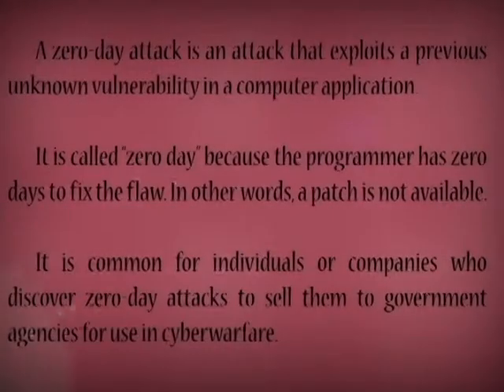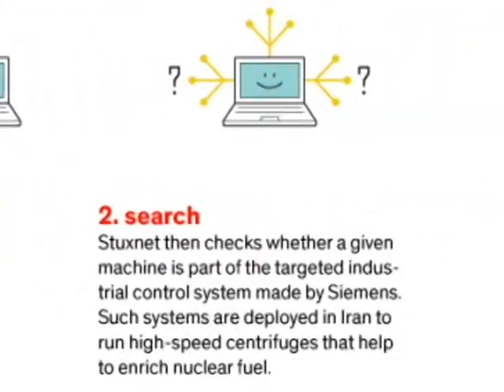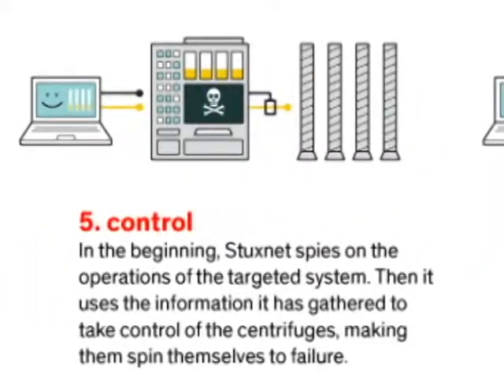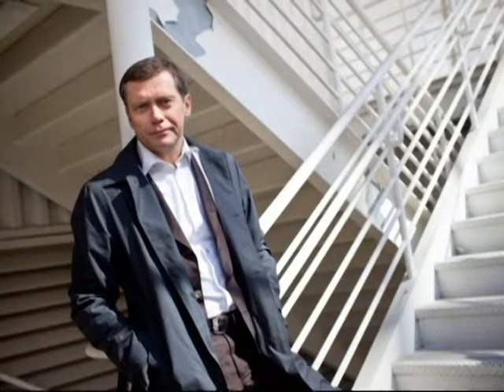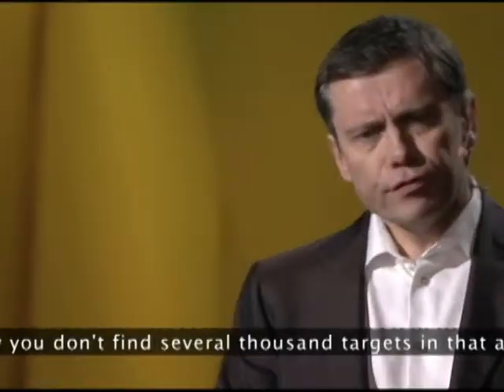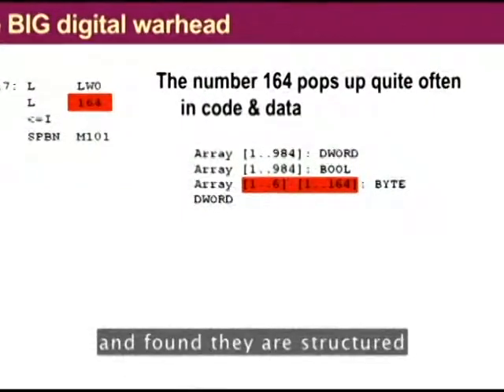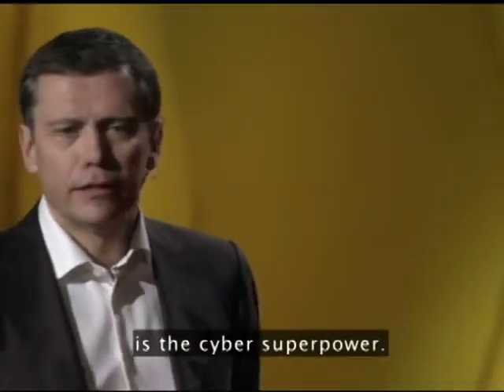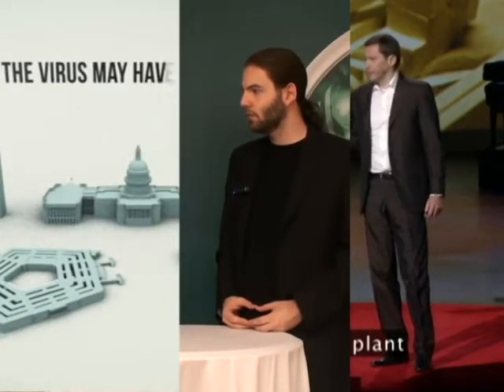Stuxnet and Iran - Ran Ang